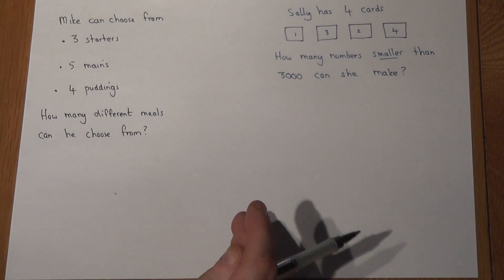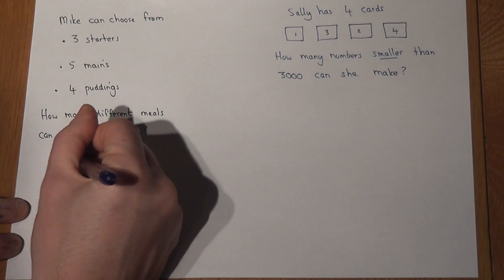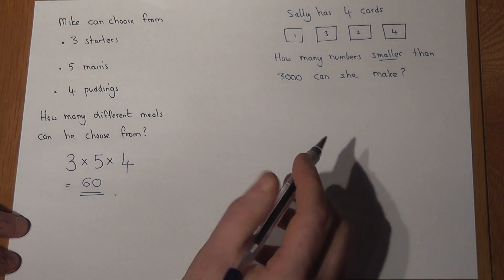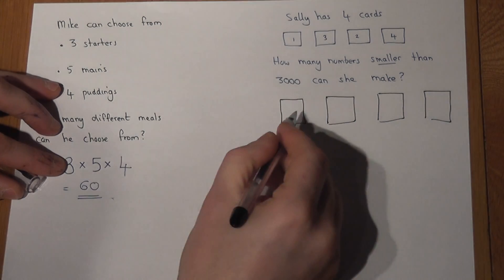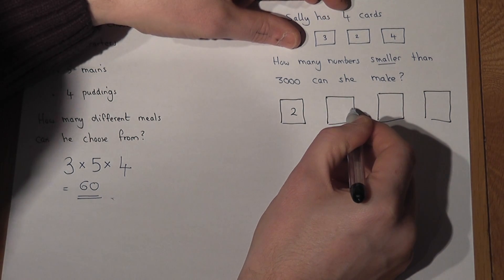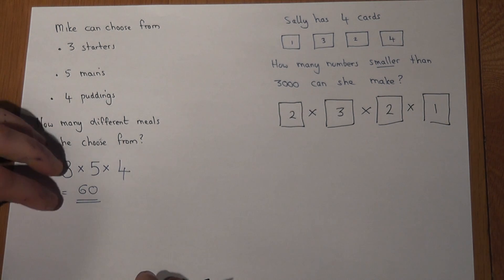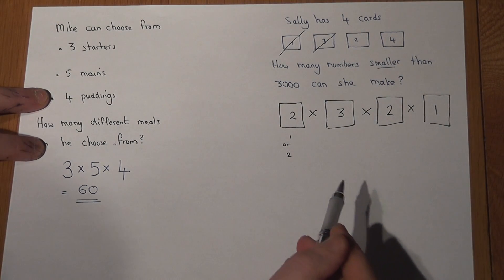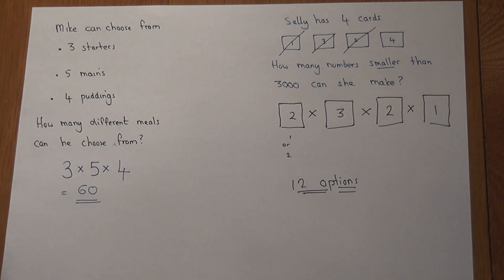GCSE Maths: Combination and choices exam style questions